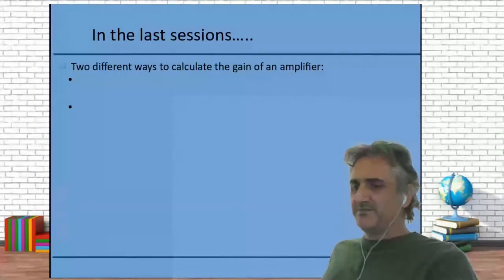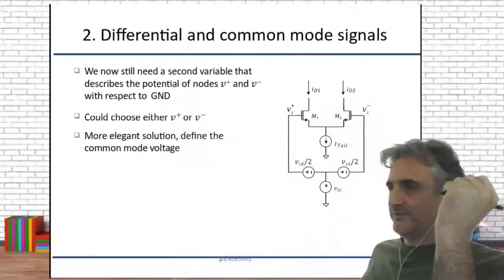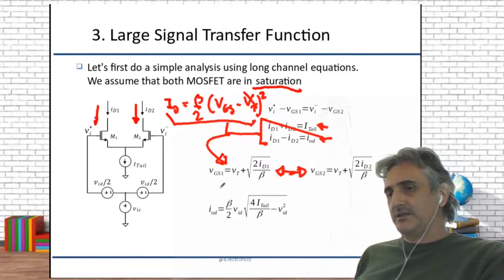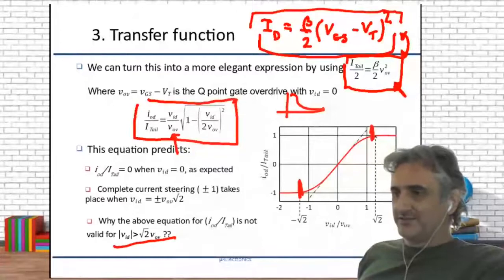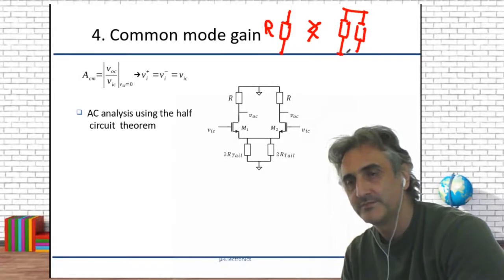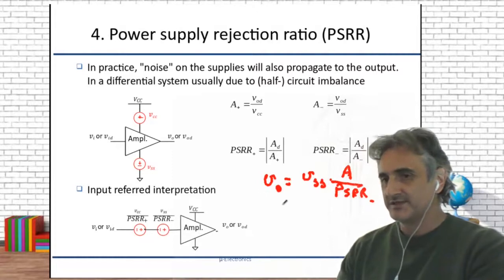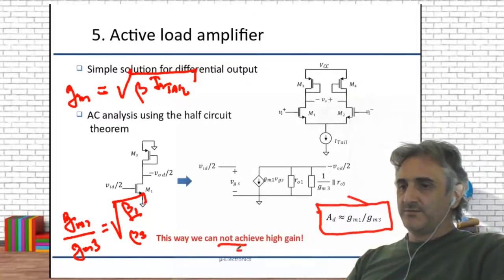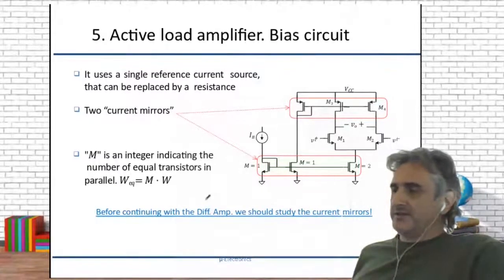uElectronics - Fifth Session 26-Oct-2020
A brief introduction to the differential pair. We're using only small signal, low frequency analysis.